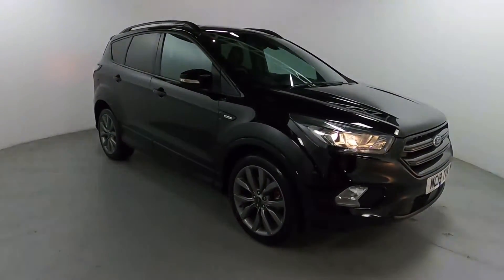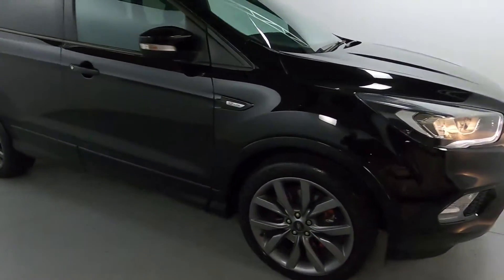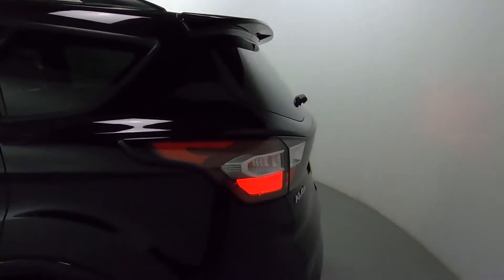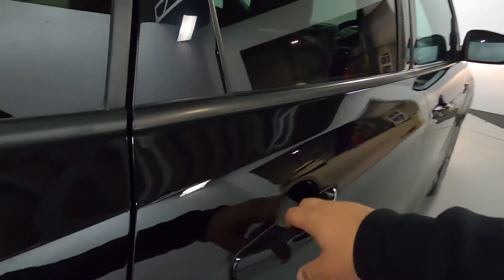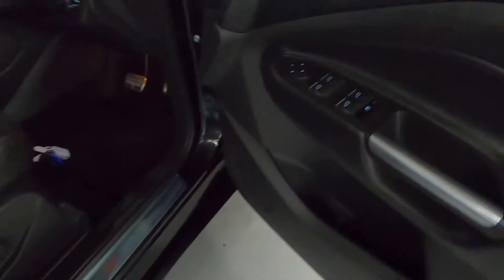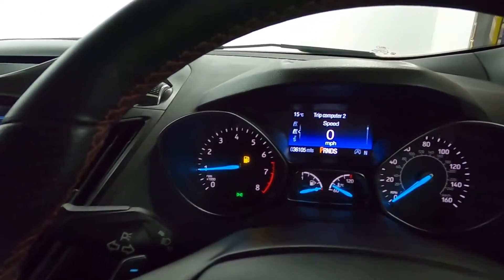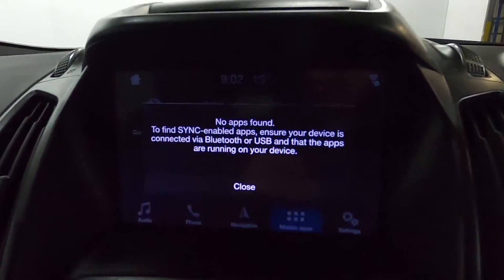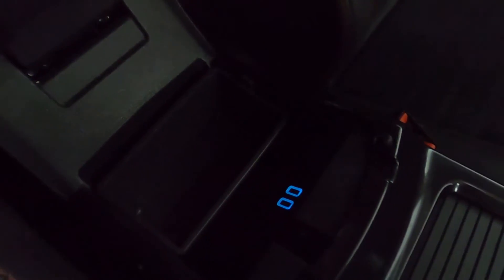FORD KUGA ST LINE MC19 TVW WALK AROUND